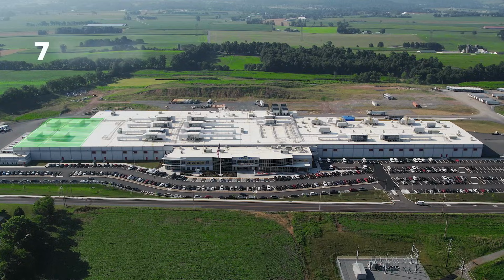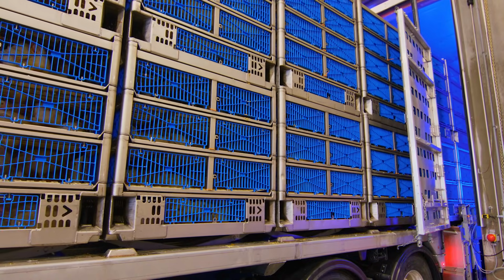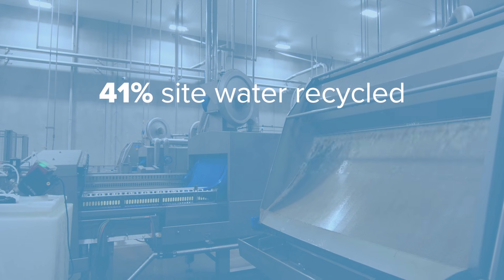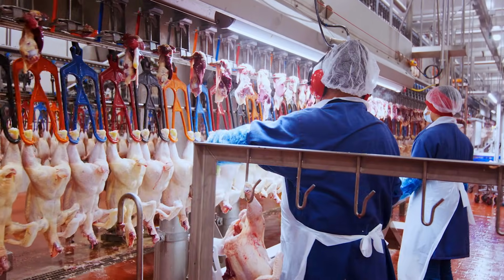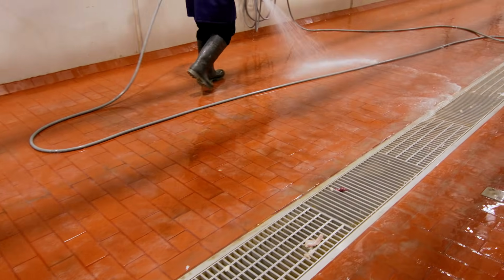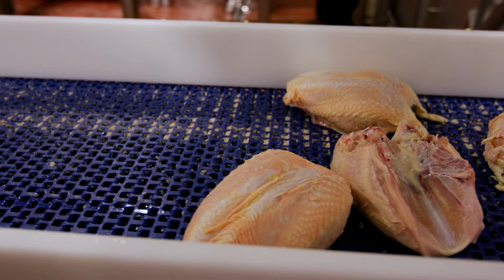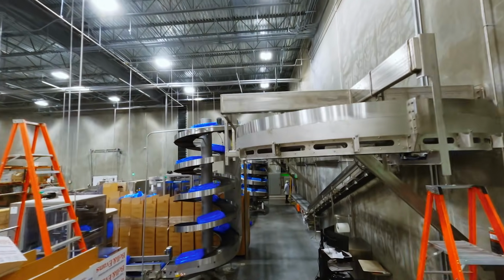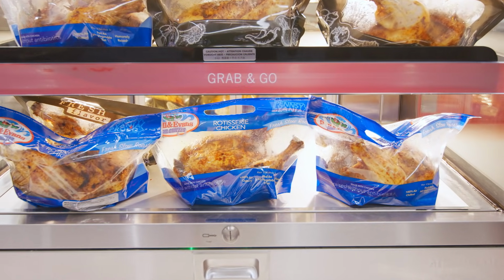2025 UPDATED Bell & Evans New Organic-certified Chicken Harvesting Facility Virtual Tour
Excellent Chicken requires facilities that are like no other.  We’re very excited to SHOW YOU INSIDE!  Presenting our Updated Virtual Tour of the state-of-the-world Bell & Evans Organic Certified Chicken Harvesting Facility.